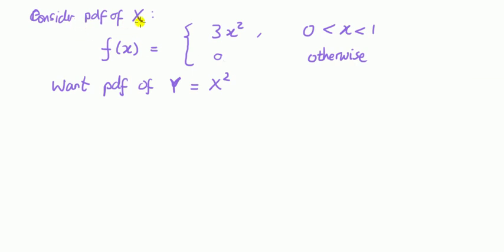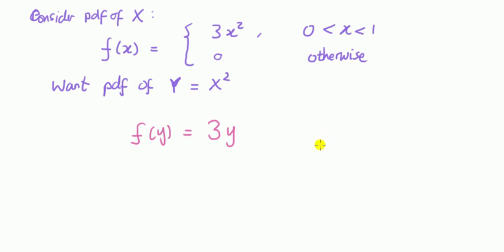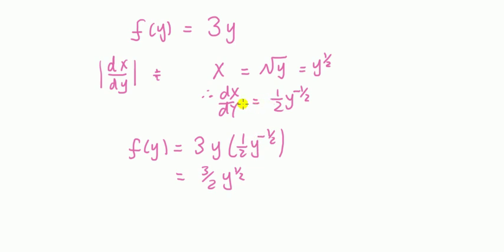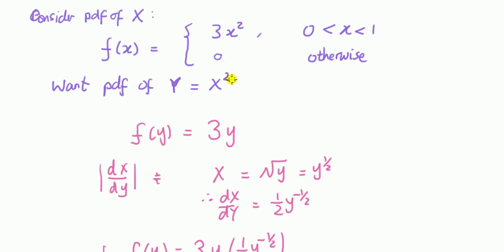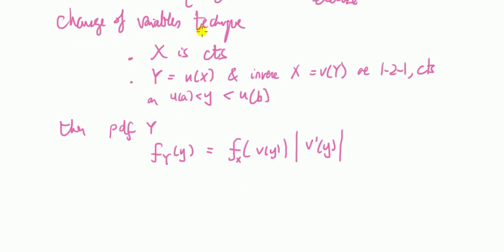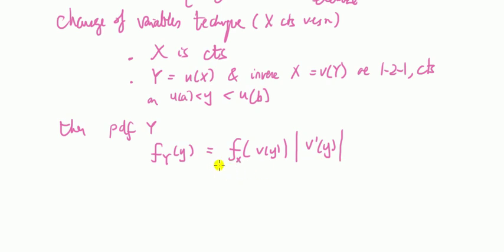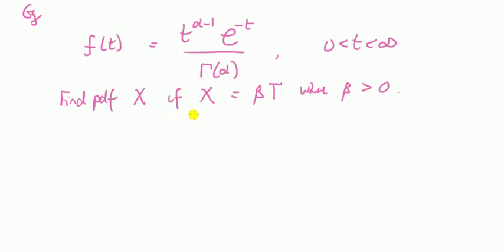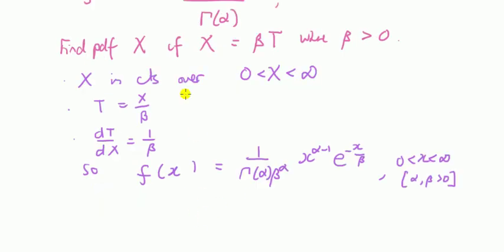#13 Probability density function of a monotone transformed variable using change of variable method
Given a random variable X - to get the pdf of a transformed variable, Y, do we just substitute X in terms of Y? Not quite. We can use the Change of variable method to find the new pdf for a transformed X given X.
NOTE: Version presented for continuous X where the transformation g on Y=g(X) is monotone ie one to one correspondence.